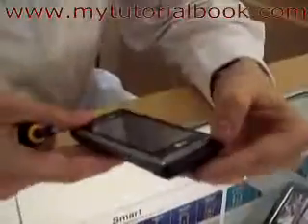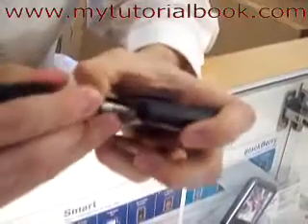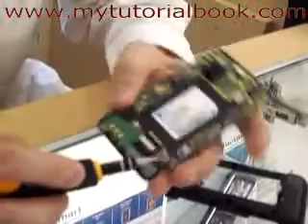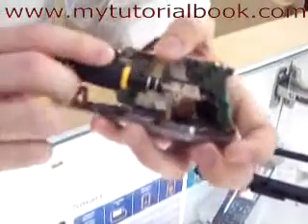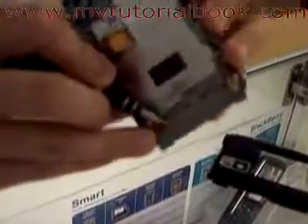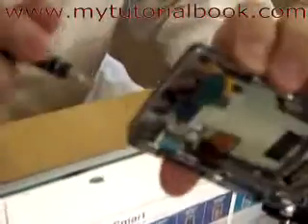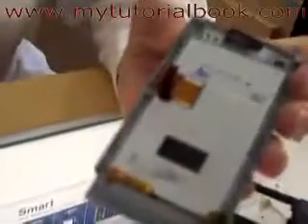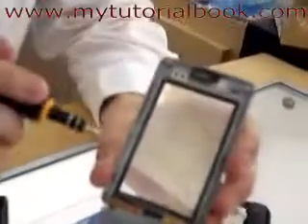YouTube - LG Dare LCD Dissasembly Verizon Tutorial CDMA